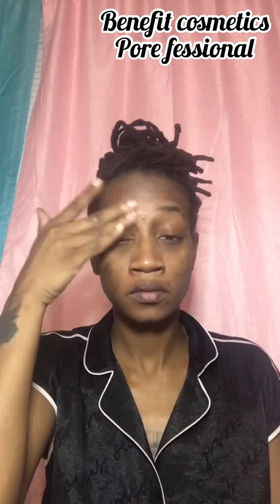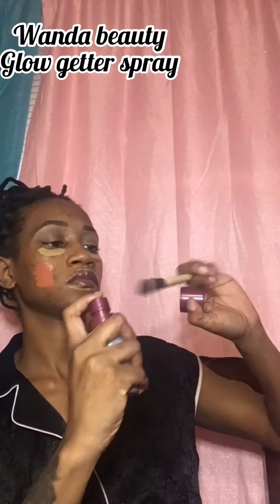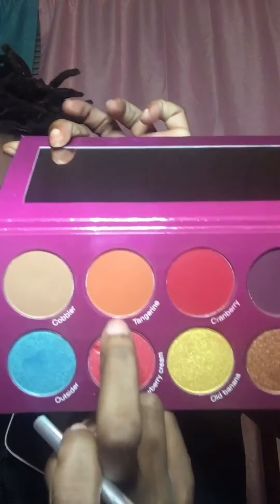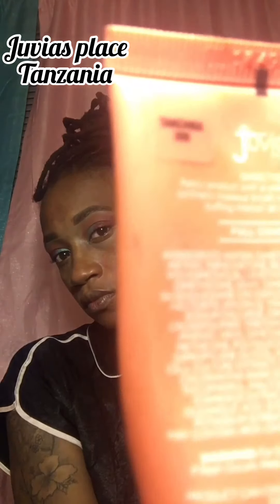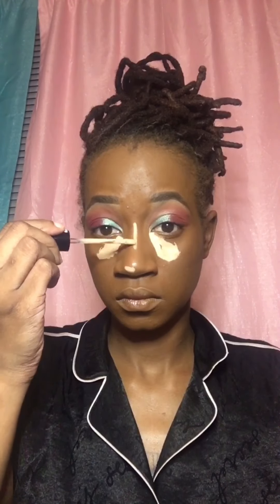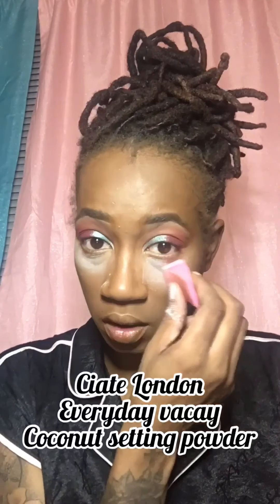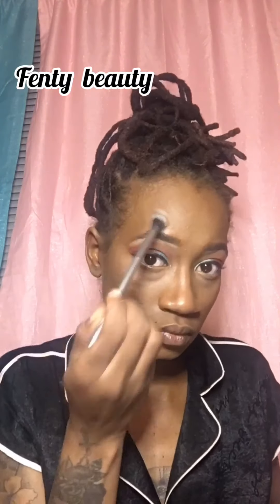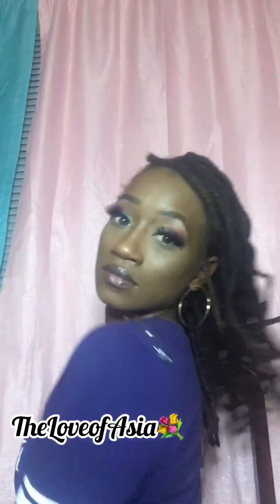QUARANTINE BEAT/GRWM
Hey guys thank you so much

Here is my recent tutorial of my simple beat using some of my favorite brands such as

wetnwild etc

Musician: Jef